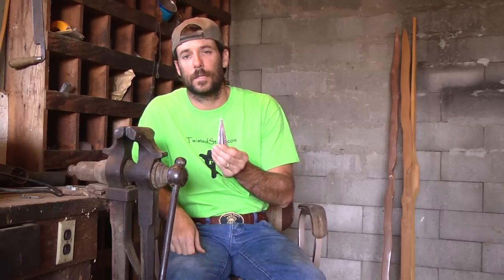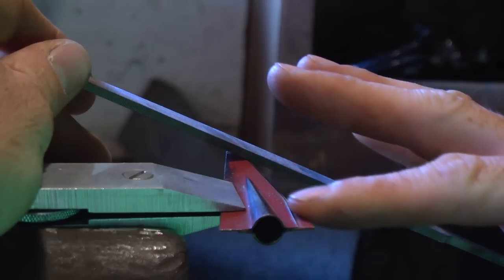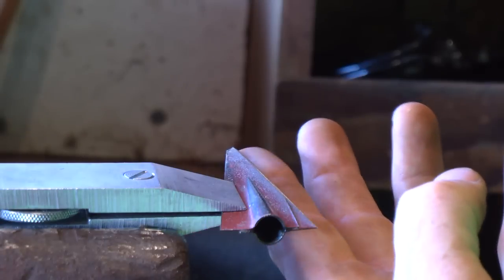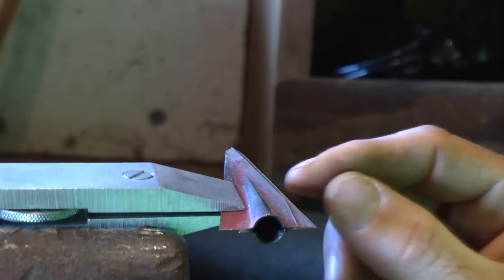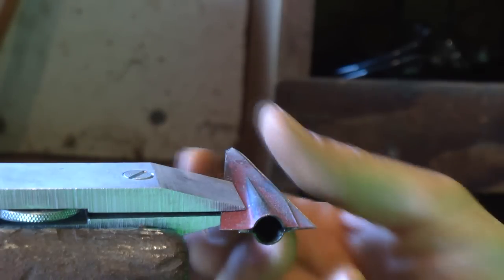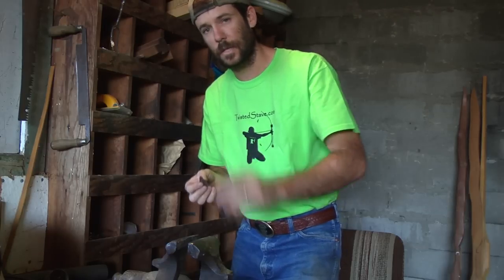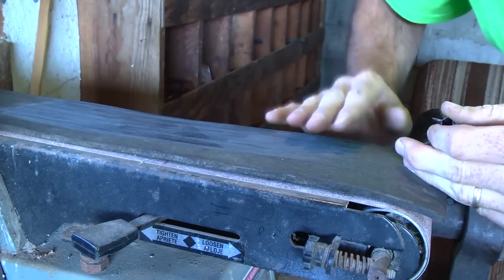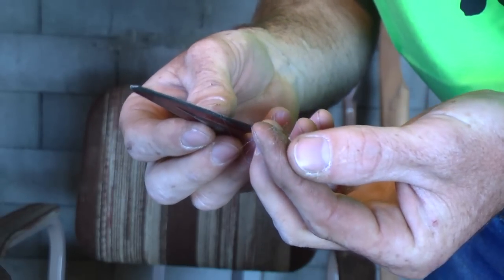How to sharpen a broadhead (single bevel)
In this vid, we'll take a very dull two blade, single bevel broadhead and get it shaving sharp.